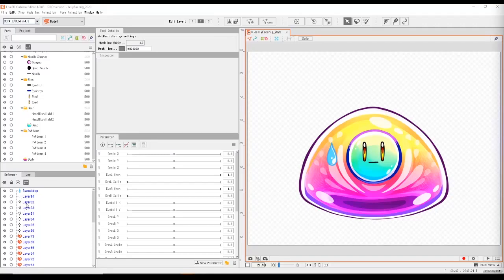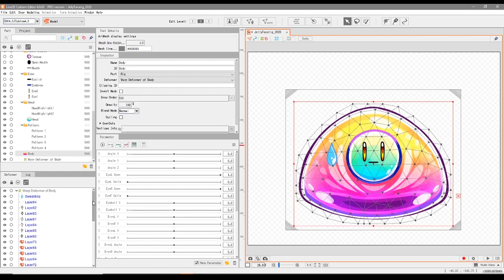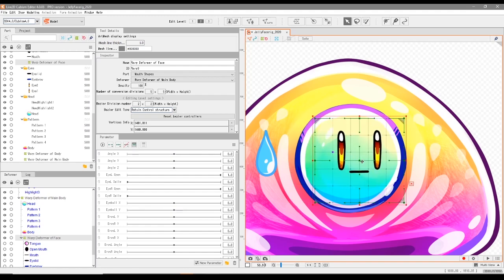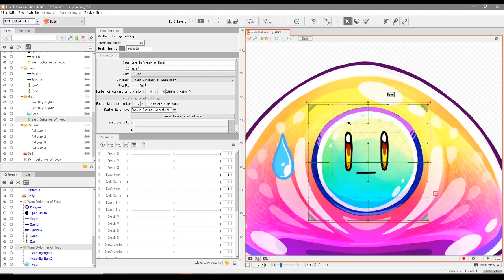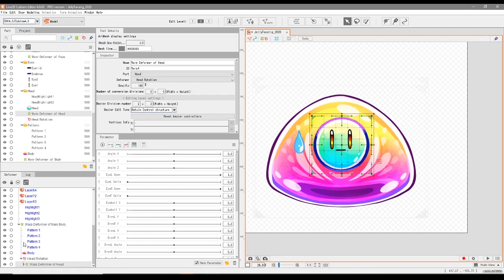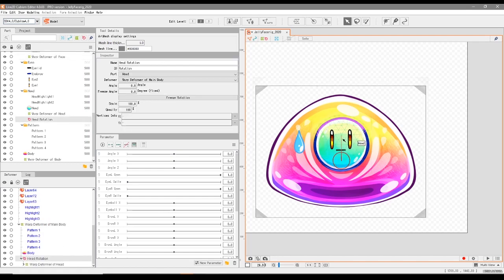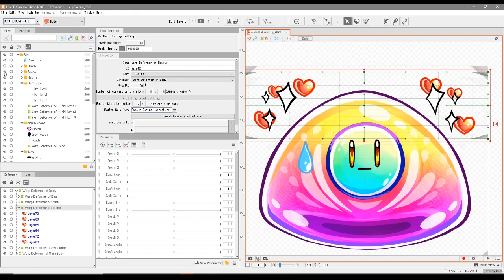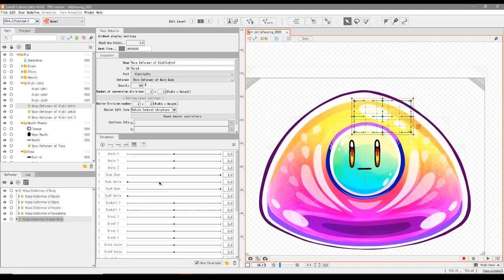Warp Deformers and Rotation Deformers - Live2D Beginners Guide (Pt.3)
In this tutorial we go into adding Warp Deformers and Rotation Deformers to our Live2D model! Warp Deformers are a great way of molding your character without using your model's original parts and vertices. While Rotation Deformers allow for dedicated and easy rotation of model parts!